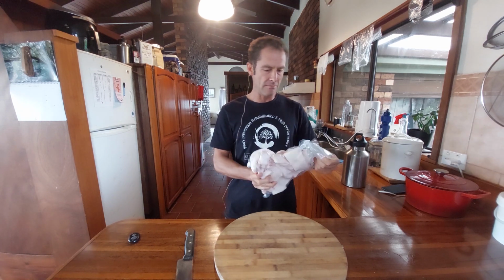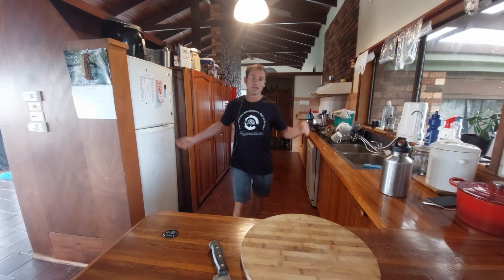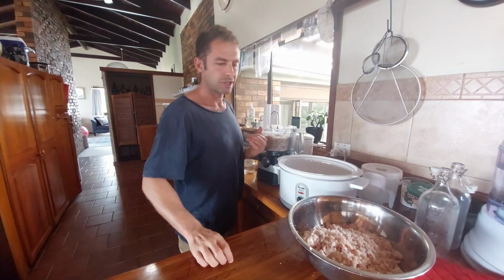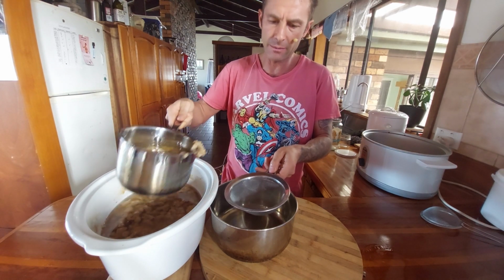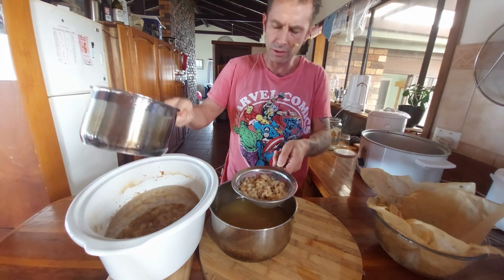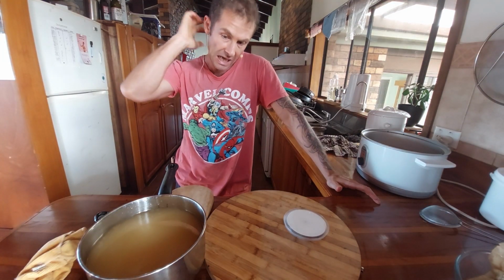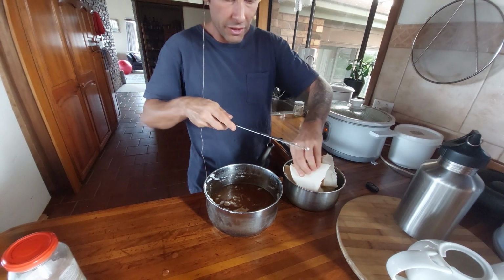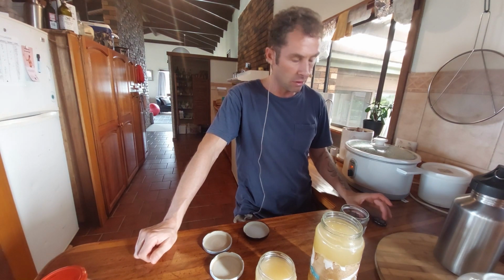The Best Homemade Tallow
Homemade Tallow

It is simple, easy, delicious and versatile.

Tallow is a great source of saturated fat which can be up to 50% saturated, meaning that it has a high smoking point, so great for higher-temperature cooking.

Fraying stake
Roasting vegetable
I use to make some Cookies too

Good source of vitamin A ( skin and eye ), D (bones ) E (antioxidant).

Where to find Beef fat? ask your butcher to put aside some for you, usually, they will do it.

The price is usually cheap!

You can youse the same process for Pok fat ( Lard ) which is better for deep fraying as it doesn't leave a taste on food ( Tallow do, but not too much ), or Lamb  fat (delicious with roast kipfler potatoes

How to prepare tallow

Ingredients:
2 kg of 100% pasture raised Beef Tallow or better Organic grass fed ( mine is Byodinamic Italian water Buffalow ) preferably cost about 7 bu